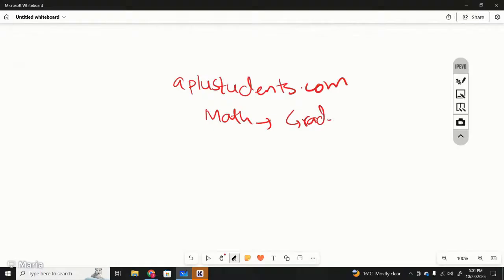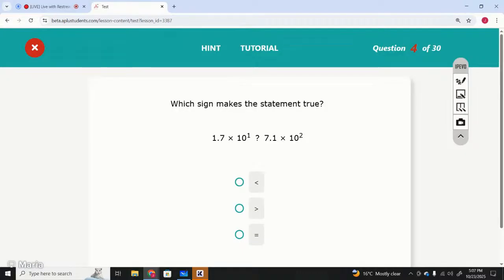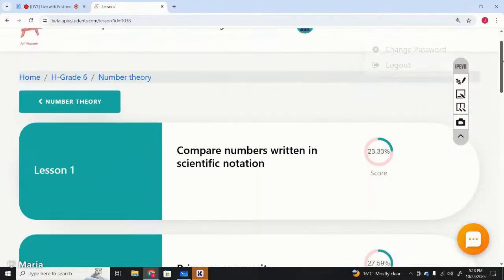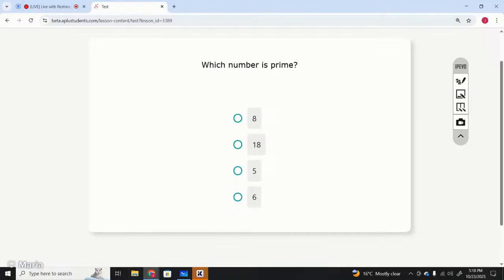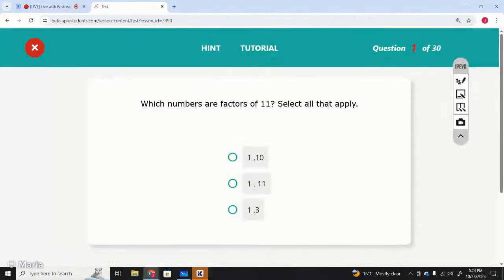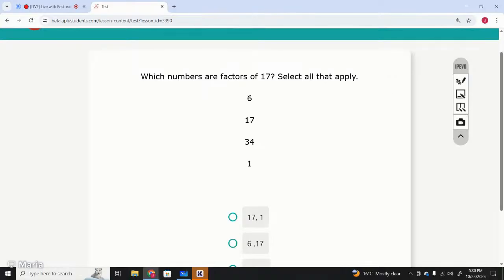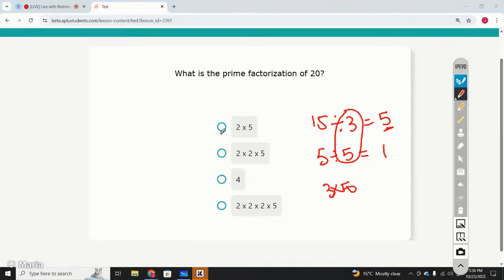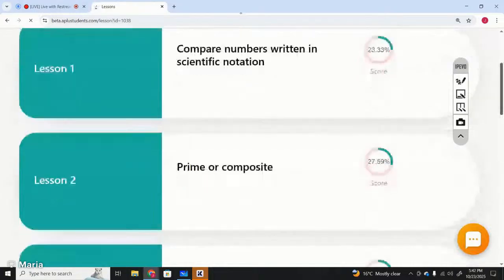Grade 6 - Math: Number theory